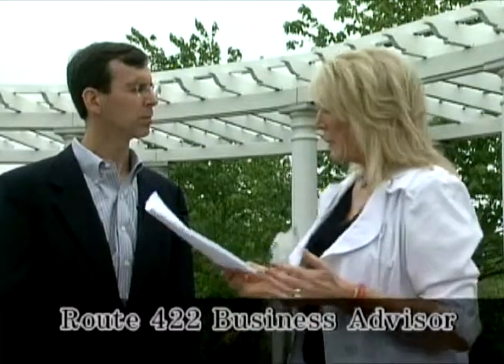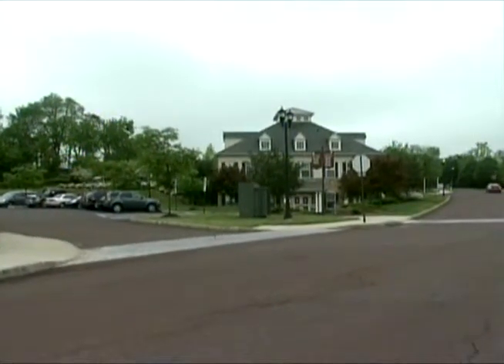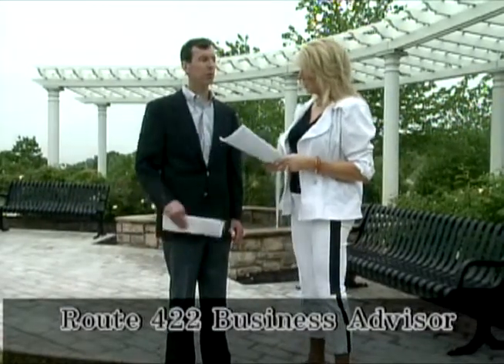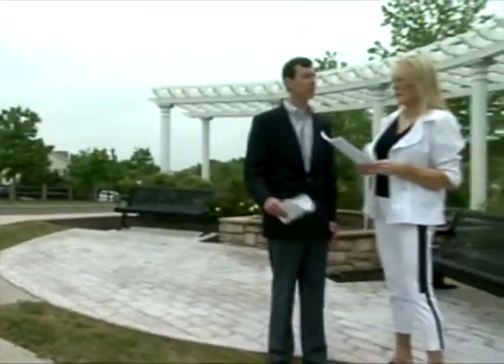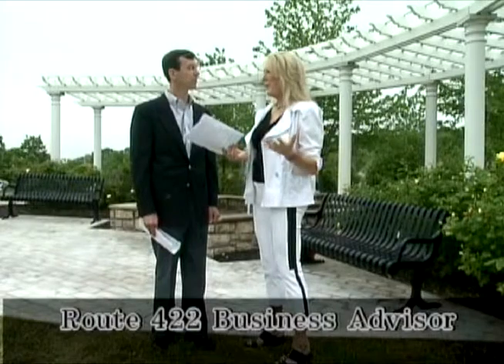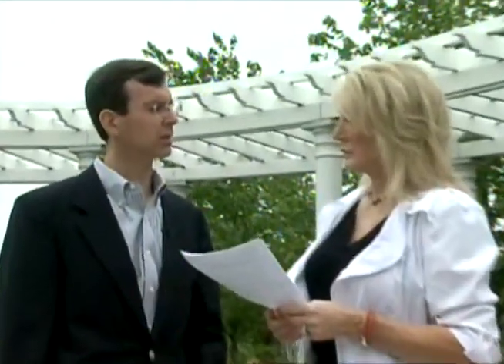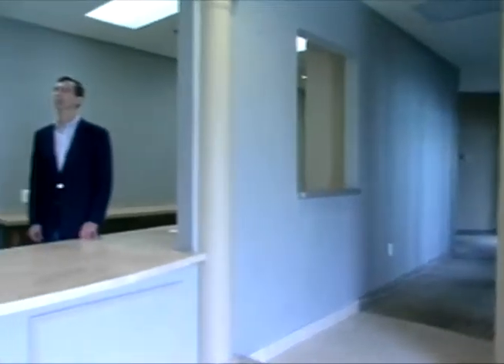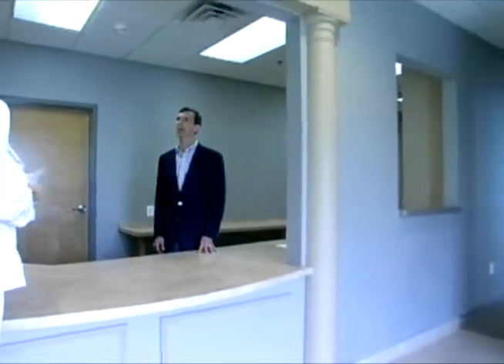Heritage Commercial Group, Inc.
Mark Shagena, President
Warrington, PA
September 2015